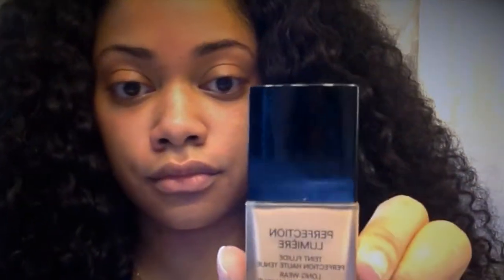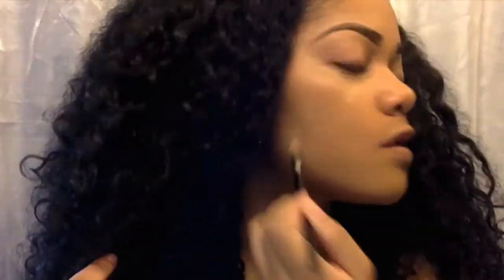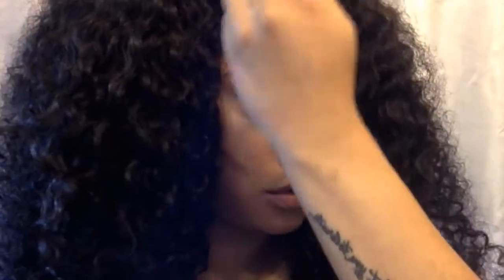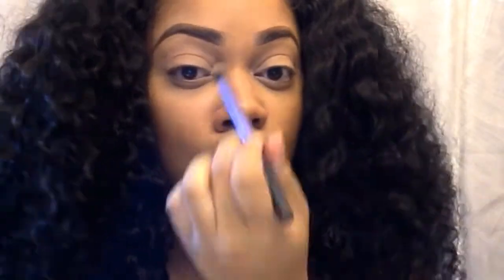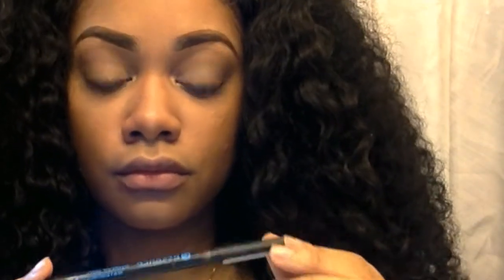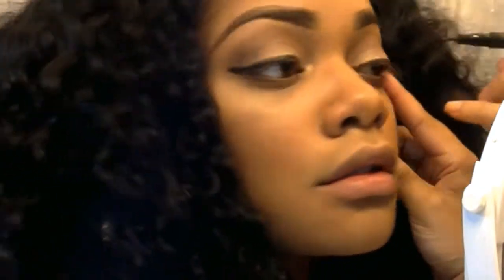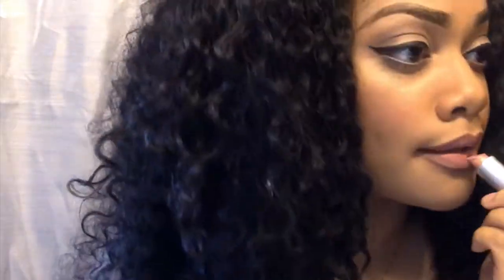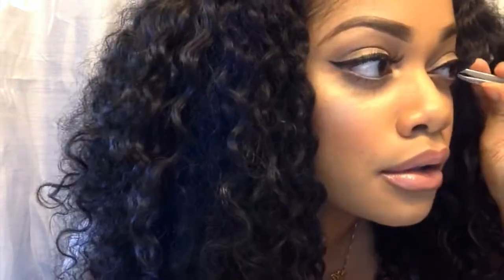Basic Everyday Makeup Tutorial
Basic Everyday Makeup
Music : Ellie Goulding "high for this" Originally this song  "High for this" is by the Weeknd
Toner:PeterThomas Roth
Moisturizer:Olay
Primer: Laura Mercier
Foundation:Chanel Perfection Lumiere
Concealer:La Girl Pro med beige & mac select cover up Nc3O
Contour: mehron paintstick
Blush:Nars super orgasm
Highlighter: mac mineralize skin finish soft & gentle
Lips: Stripdown milani lipsticks in naked61 & 62  mac myth lipstick
with mac dazzle glass on top in color sugar rimmed
Lashes:ardell wispies
Eyeliner:mac enchanted & essence felt tip liner & nyc liquid liner
Mascara: Loreal Voluminous Mascara